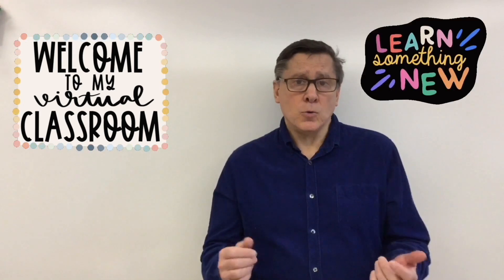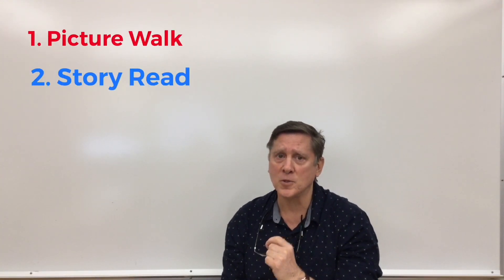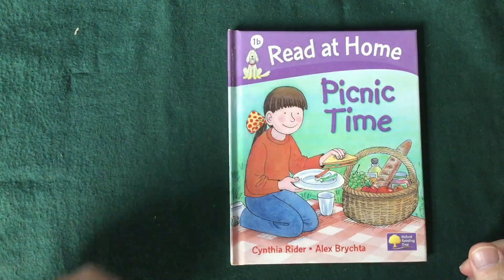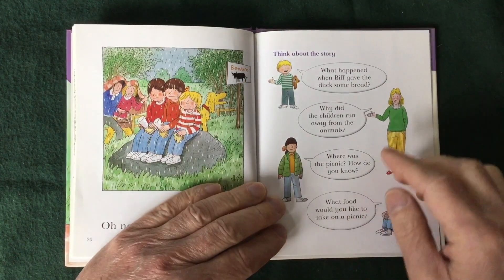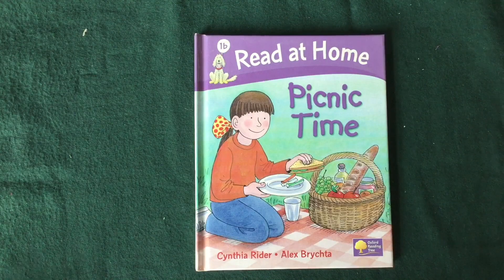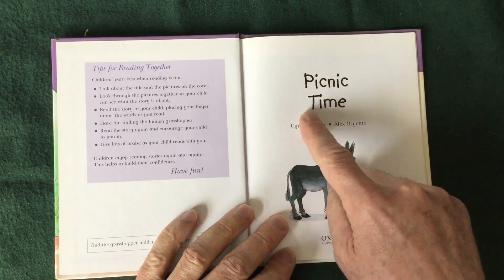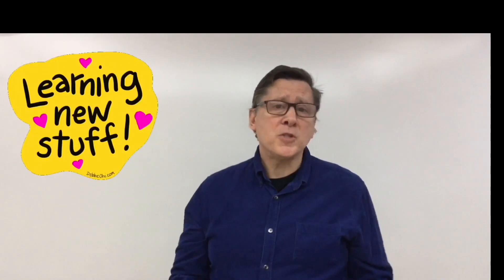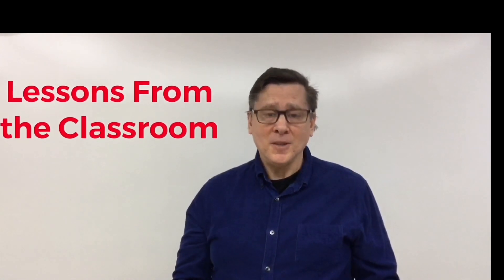Guided Reading Level 1B Picnic Time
Lessons from the Classroom Join Mr. C. as he teaches the steps to guided reading using a levelled storybook from the Read at Home series.